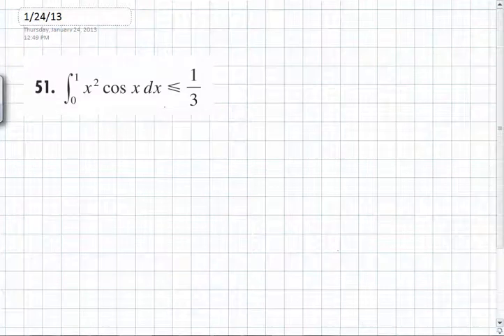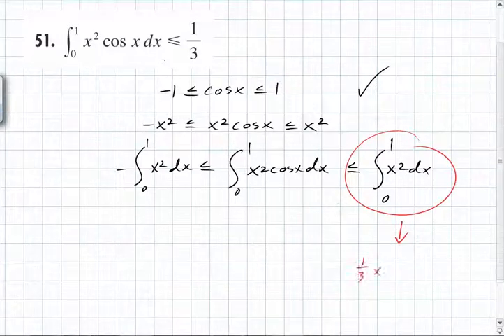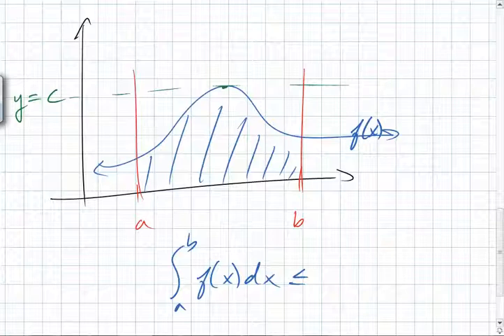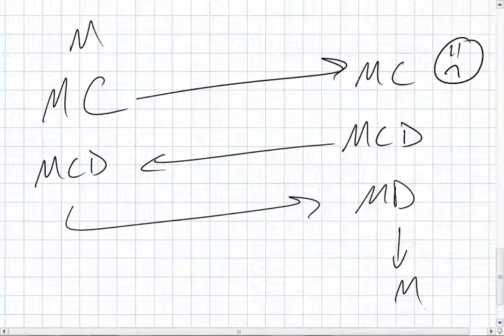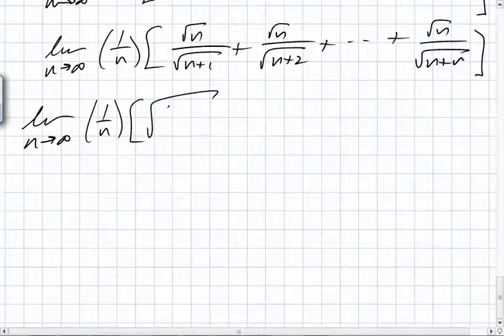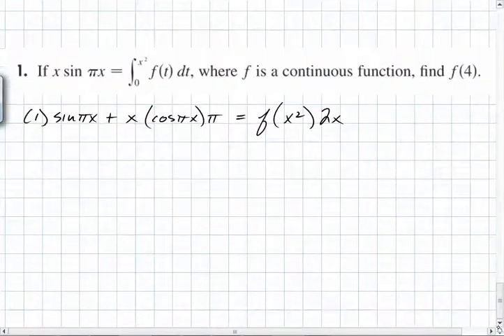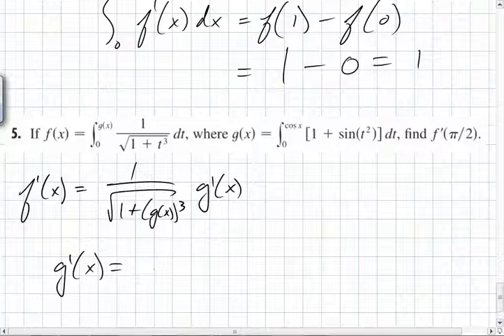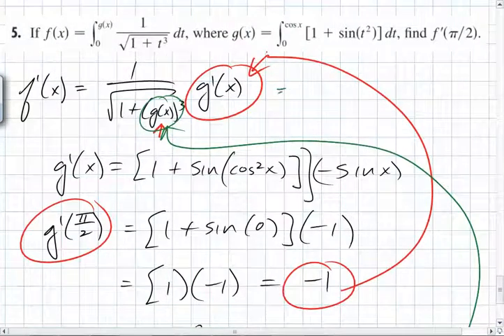1/24/13 - D Block - AP Calculus BC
We review some challenge problems from chapter 5. PDF notes